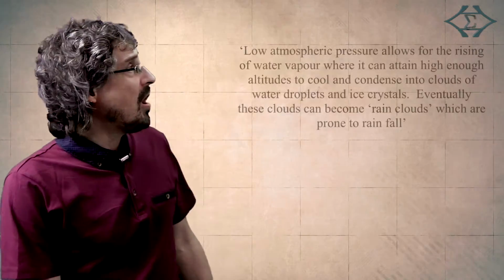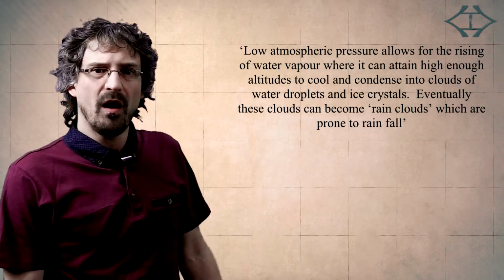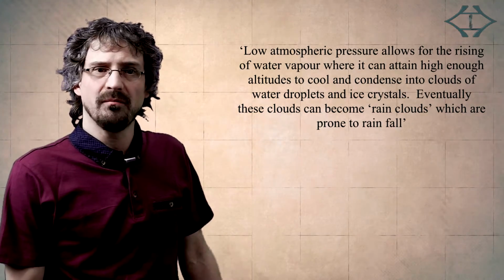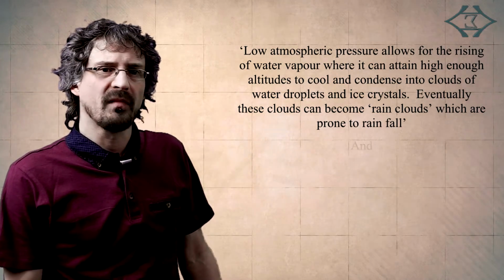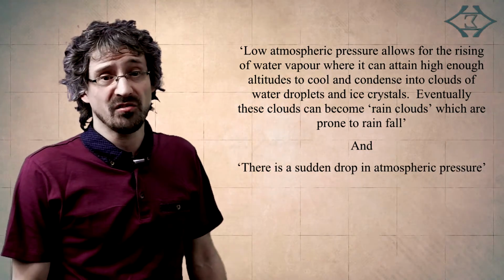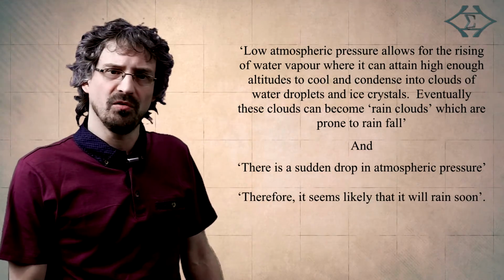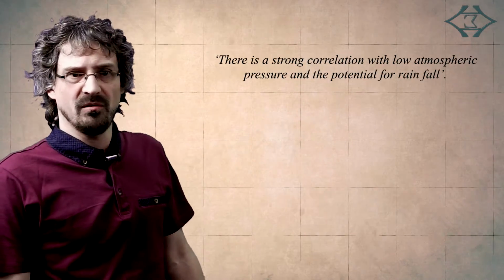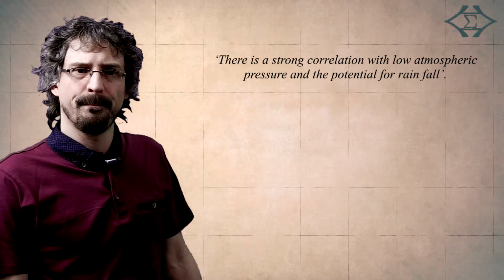Induction (Part 1) ~ Episode 3 of Proof & Reasoning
This is the third video in the series of proof & Reasoning.  In this video I provide the first part of two videos where I introduce inductive inference, staring with two examples in syllogistic form.

◄Credits►

♦ Intro & Outro animation:
‘Arithmetica Logo Animation’, by Jonathan C. Stevens (Using LightWave 3D).

♦ Main Content :
Video Editing / video production by Jonathan C. Stevens.

♦ Music ♫:
‘Business Freedom’, ‘Ambient Background Music 1 Loop, ‘Flying Me High’, ‘Swan Pirates’, ‘Deep Thoughts’, and ‘Front Runner’ all by unknown artists.